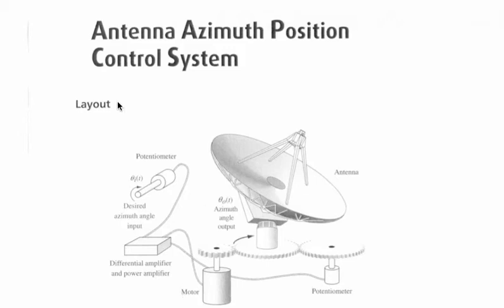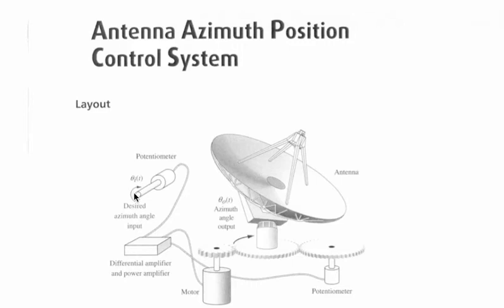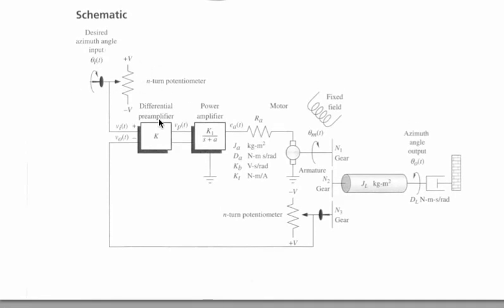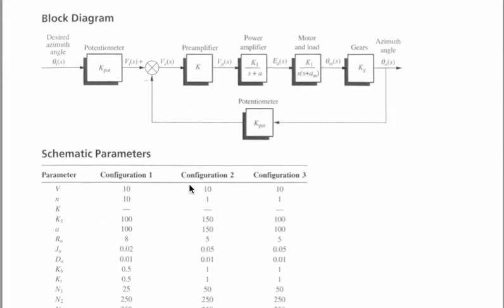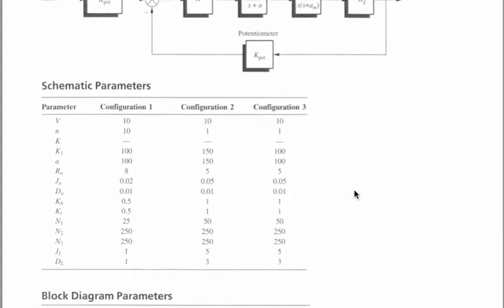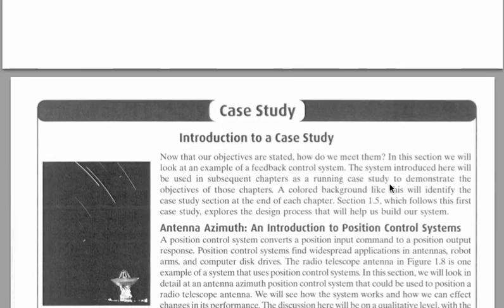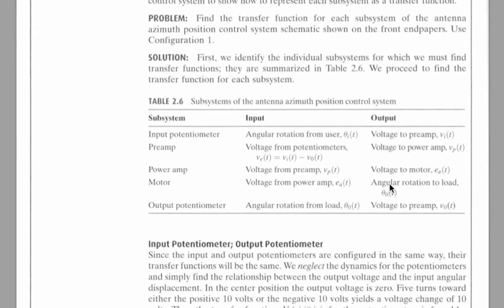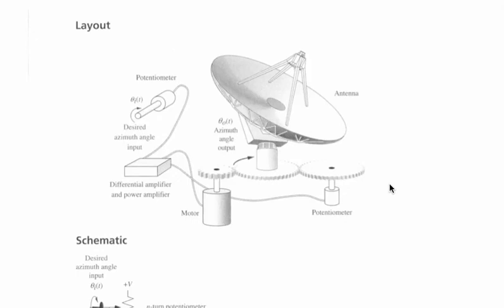Introduction to the Case Study: Modelling the System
Please watch the video which introduces the case study that will be used in lectures and read the indicated sections. This will give you further insights into the modelling covered in Contact Hour 2 (Week 1).